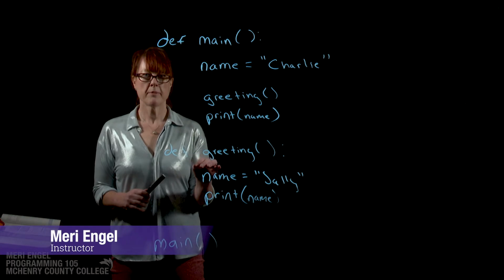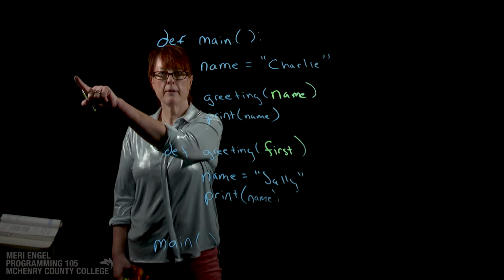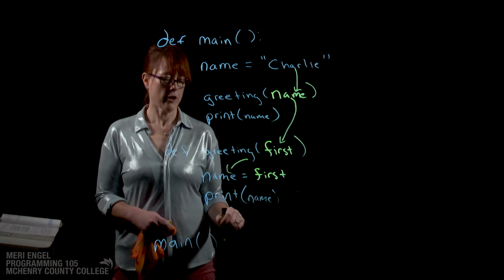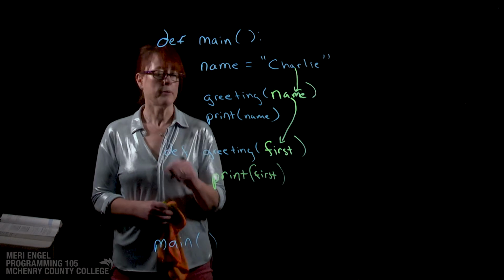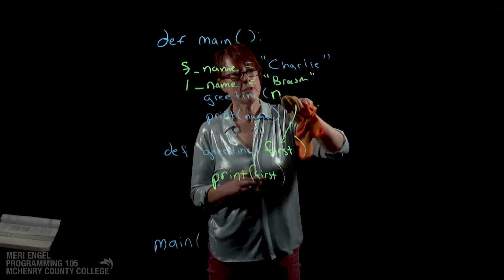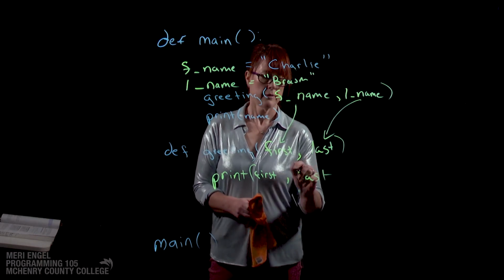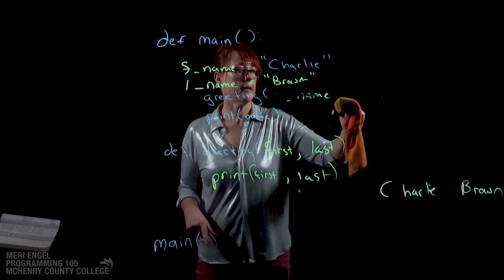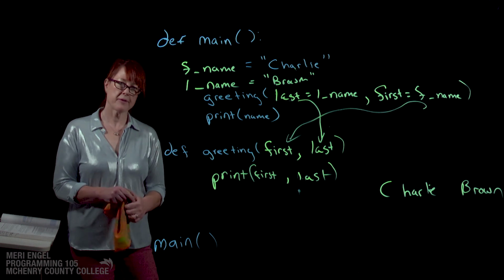Chapter 5.5: Passing an Argument - PRG105